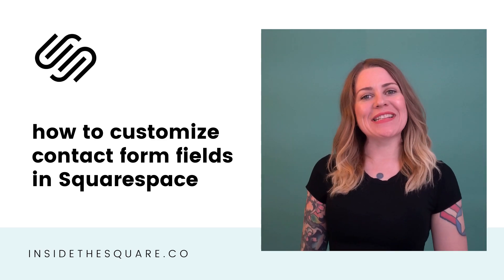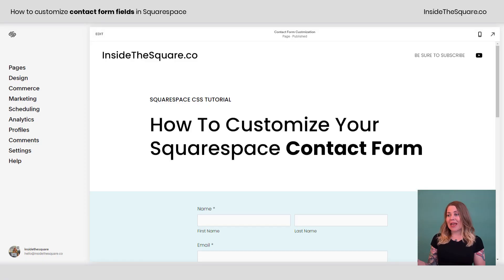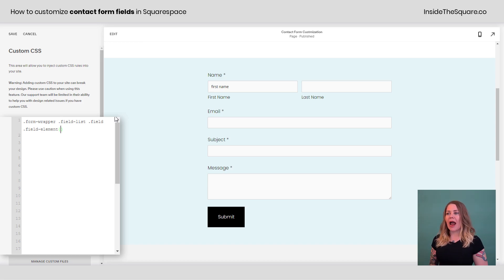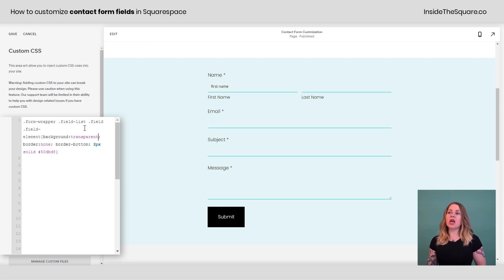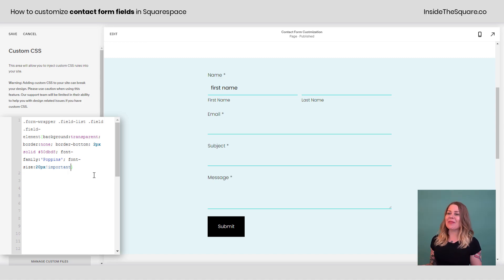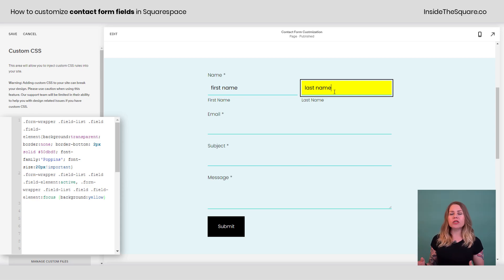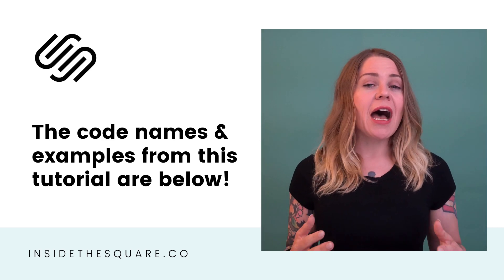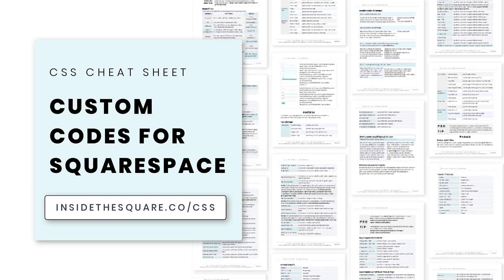How To Customize Squarespace Contact Form Fields // Free Squarespace Code Tutorial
In this tutorial you’ll learn what custom codes you can use to customize the look of contact forms on your Squarespace website. There are a LOT of form fields available in Squarespace so this tutorial will cover the input fields, background colors, and the oh so cool active and focus states.

🙋 If you need any help along the way, head on over to see my current support options.

You can use these same codes to customize a form that has lightbox mode enabled! Add the text .sqs-modal-lightbox to the start of any code below to isolate that specific type of form.

Here are the codes from this tutorial:
//--Background and Border
.form-wrapper .field-list .field .field-element

//-- Active/Focus Background & Outline
.form-wrapper .field-list .field .field-element:active, .form-wrapper .field-list .field .field-element:focus

//--Special code name for lightbox mode!
.sqs-modal-lightbox